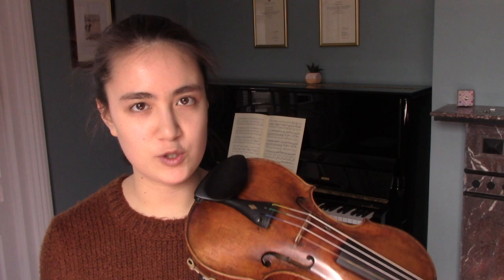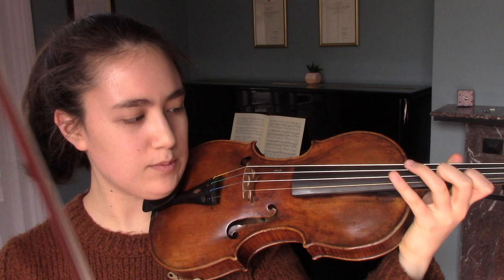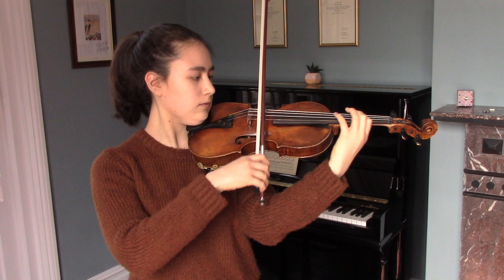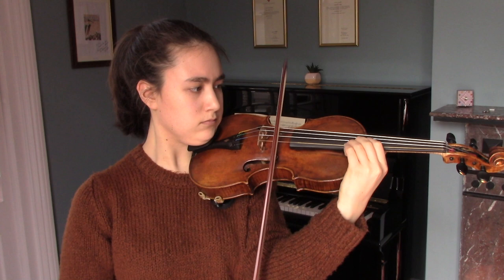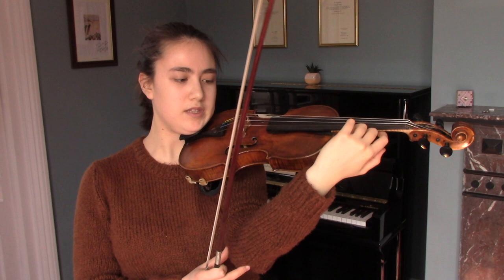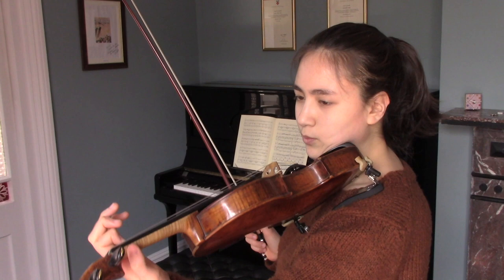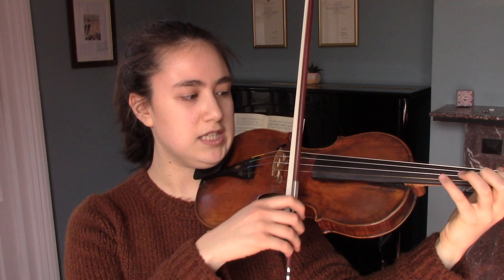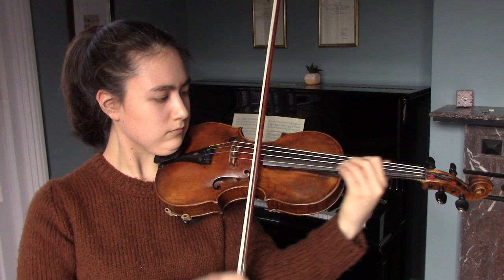Violin Technique with Eugenie - Shifting part 1 (violin lesson)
Hi everyone!
I'm Eugenie and I'm an 18 year old violinist trying to teach and give tips on the violin.